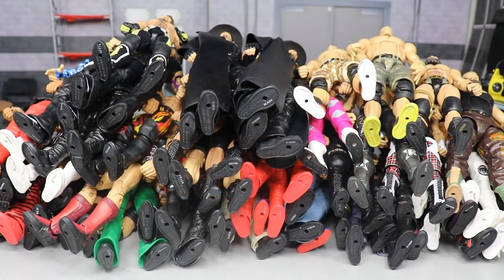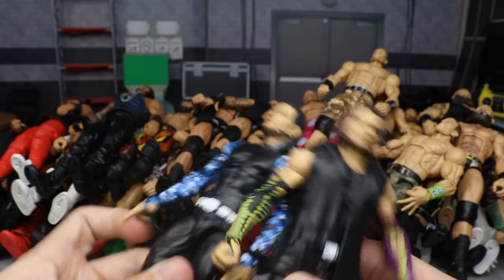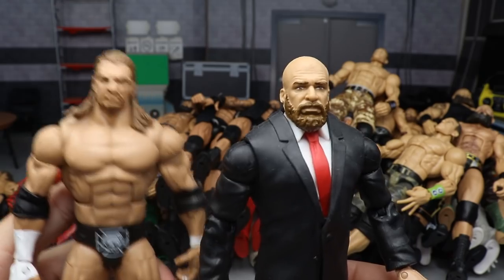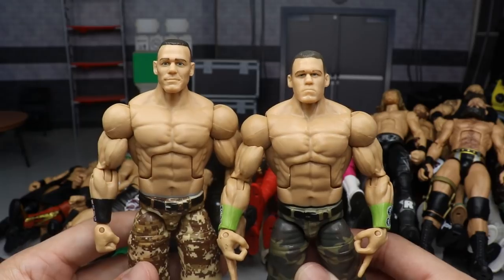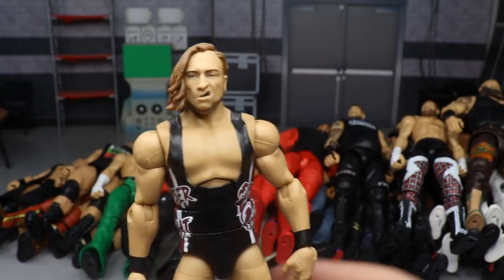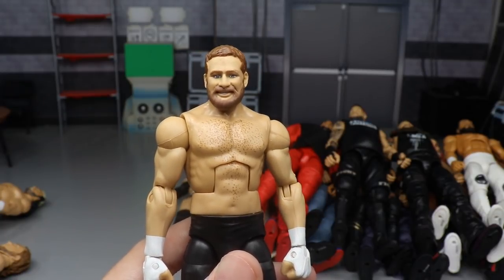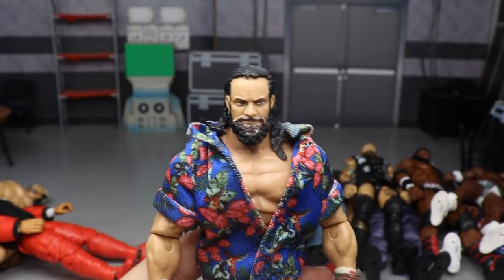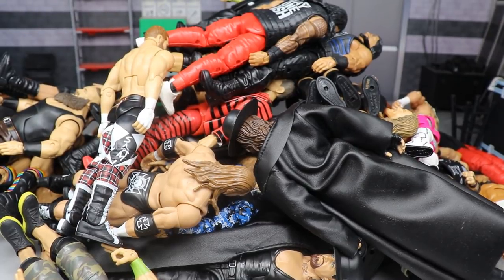THE BEST HEADSCAN FOR EVERY WWE SUPERSTAR! WWE FIGURES!